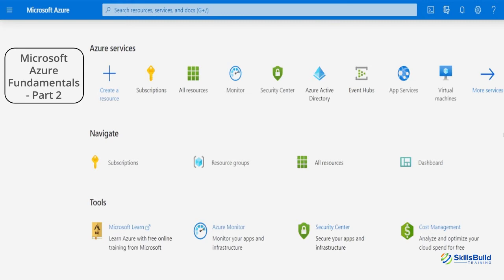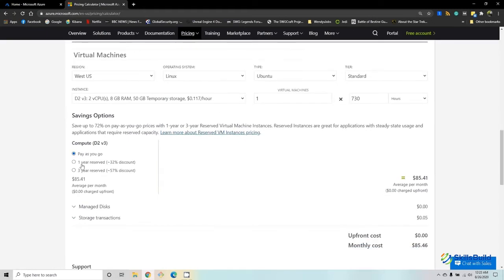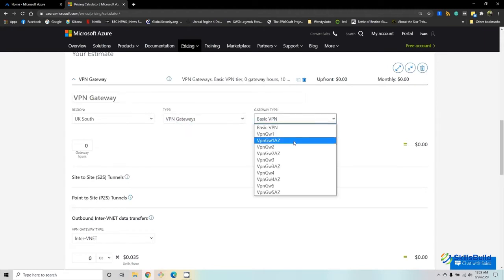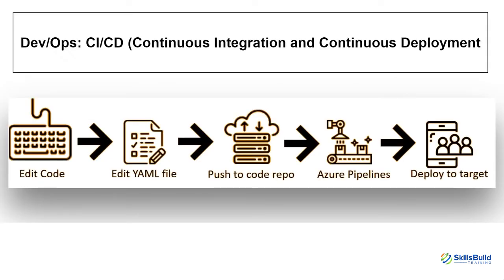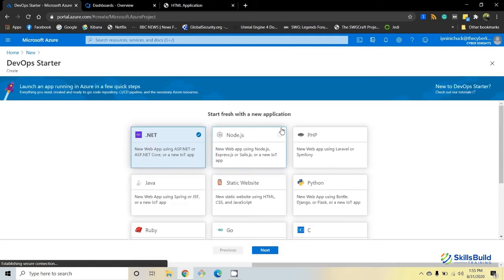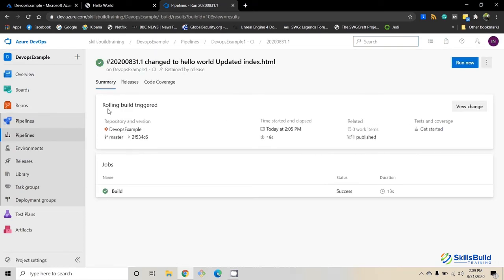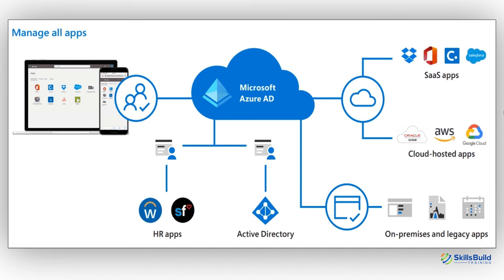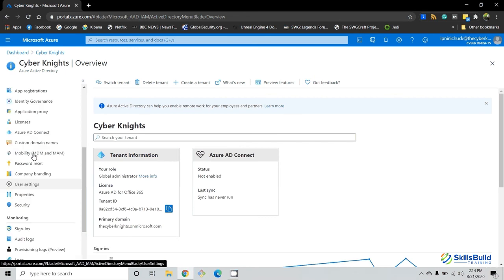Microsoft Azure Fundamentals Tutorial - Part 2 | Azure Tutorial for Beginners | Azure Training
This Microsoft Azure Fundamentals (Part 2) tutorial will help you understand and learn Microsoft Azure Cloud infrastructure, and help you to pass the Azure Fundamentals exam.

This Azure tutorial is ideal for beginners.

The Azure Fundamentals exam is an opportunity to prove your knowledge of cloud concepts, core Azure services, Azure pricing, SLA, lifecycle, and the fundamentals of cloud security, privacy, compliance, and trust.

Cloud technologies like Azure are evolving at a rapid clip, outpacing the average rate of growth in the IT sector as a whole.

Career Resources